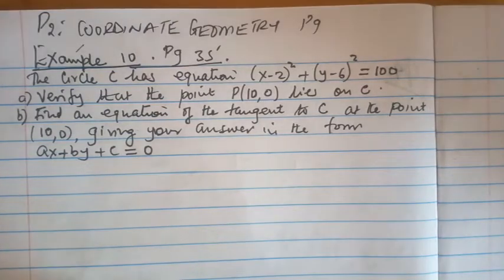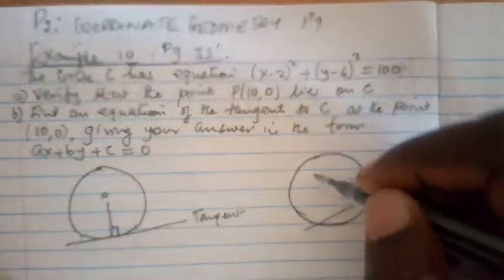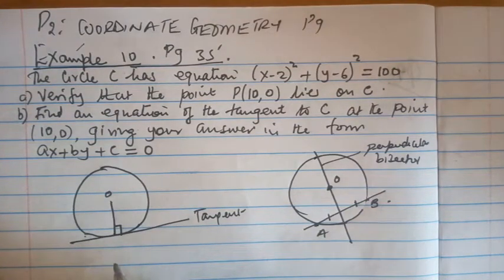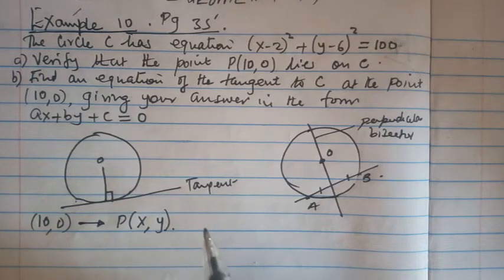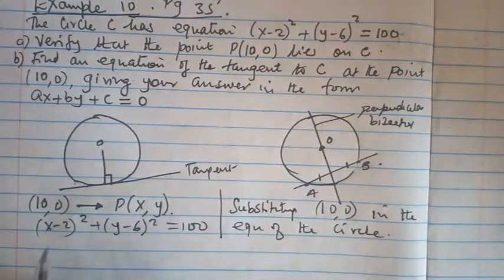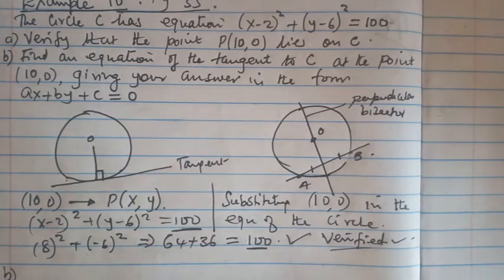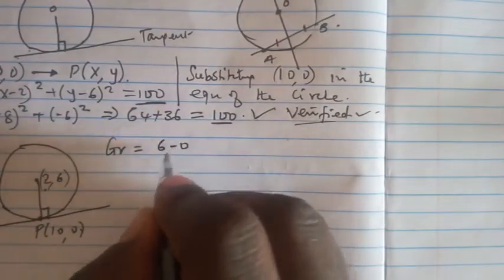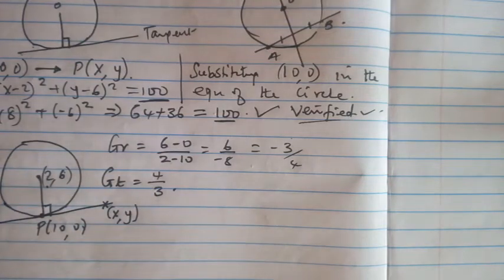using tangent and chord properties